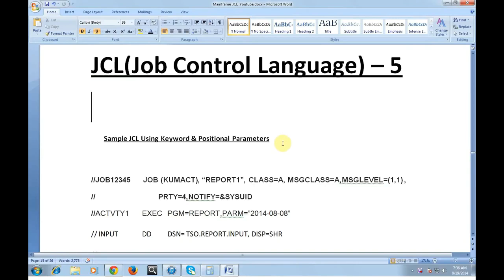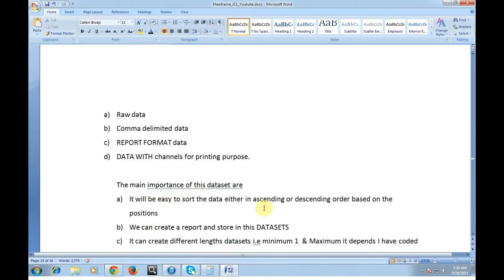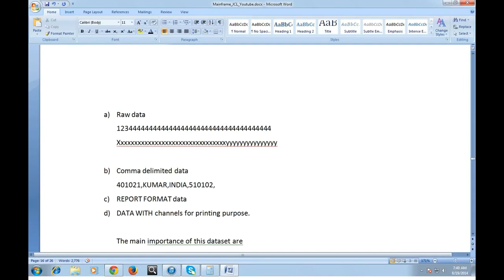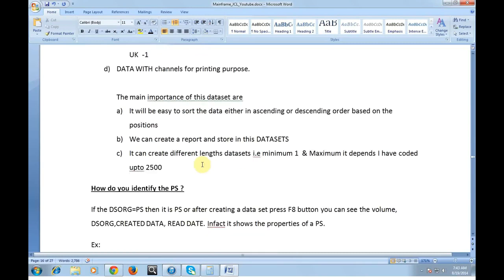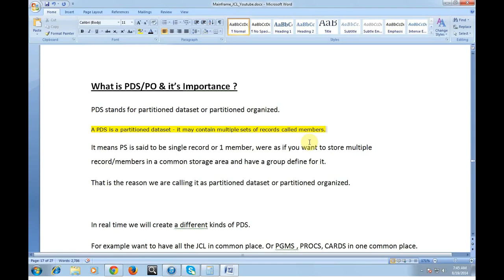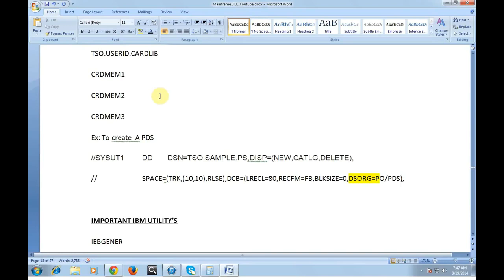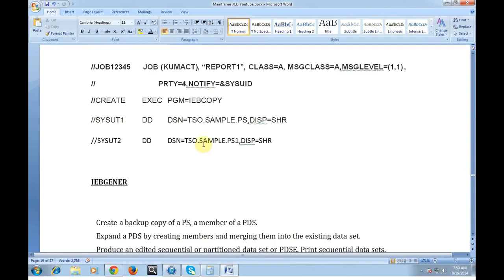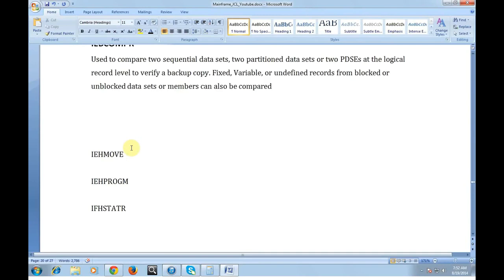Sample JCL ,PDS,PS in JCL - Mainframe JCL Tutorial - Part 5 (Vol Revised)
Sample JCL ,PDS,PS in JCL - Mainframe JCL Tutorial - Part 5,here in this video you will learn about  what is PS ,PDS & important IBM utilities,Parameters in jcl, Sample JCL